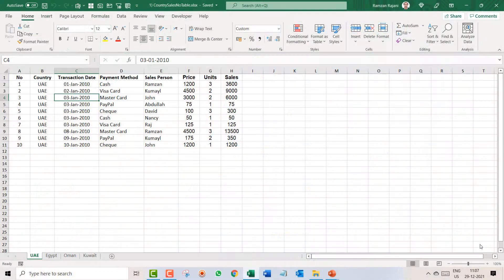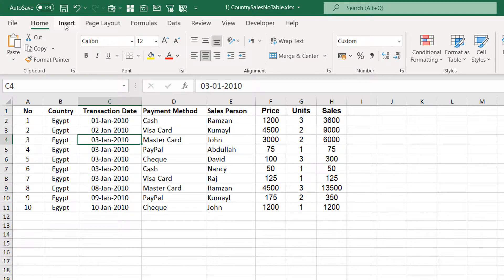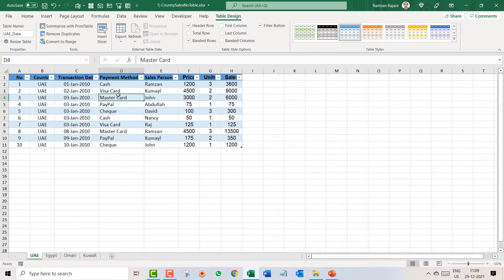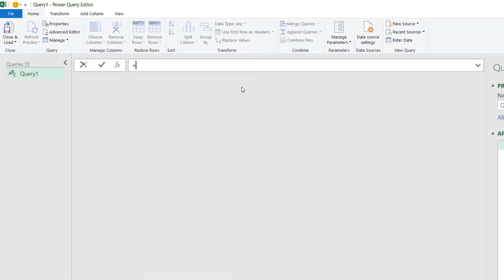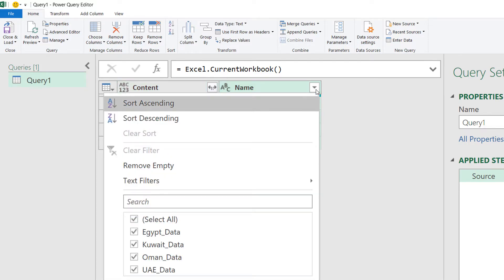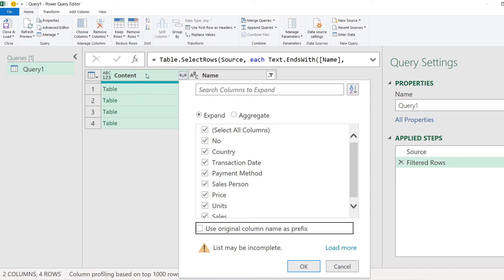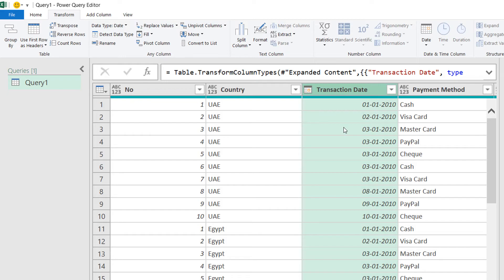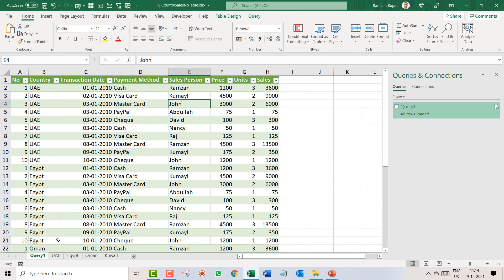Example 2 : How to Combine Excel Sheets with Power Query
Trainer :
Ramzan Rajani

Happy Learning !